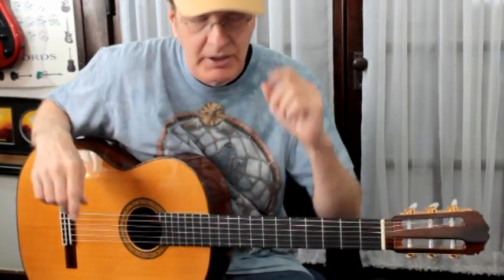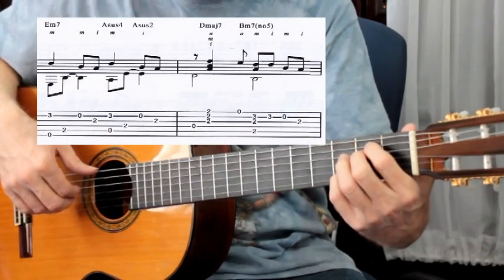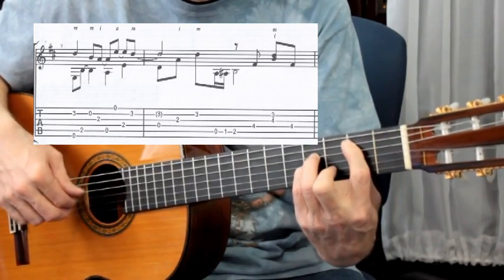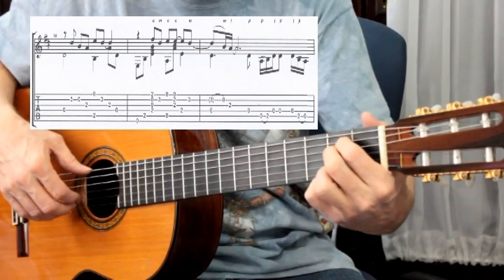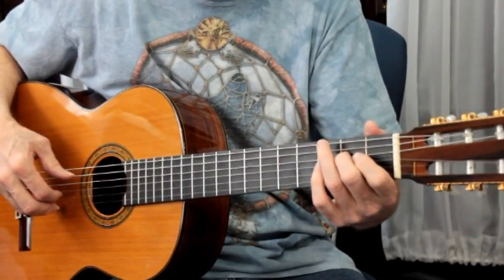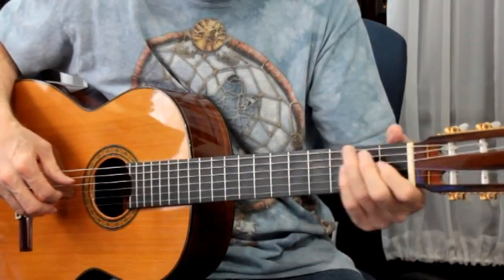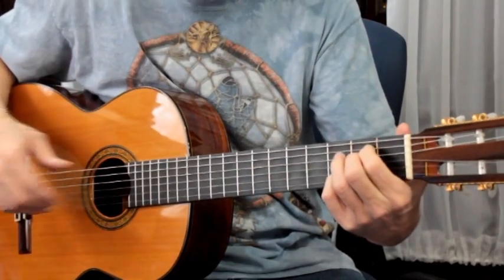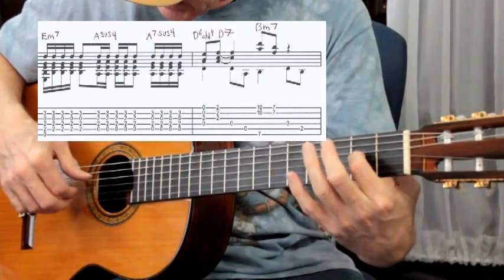Fingerstyle Guitar Lesson of "Come and Get Your Love" by Redbone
A tune I arranged for finger style guitar. The musical group is Redbone and I suggest you listen to it. It was a very famous tune and was recently used for a movie.

This is a lesson on how to play my arrangement of this tune. I have transformed it to a finger style piece and demonstrate to you my right and left hands along with the tabs I wrote out. No tabs are available. This is a free music lesson and the tabs on the video are there for you to use if you need.
Thanks!!

I am trying to raise funds to finish a Classical Guitar CD.

Hope you like the tune.